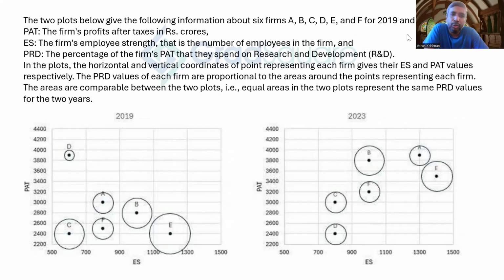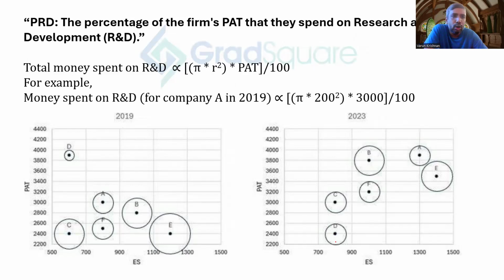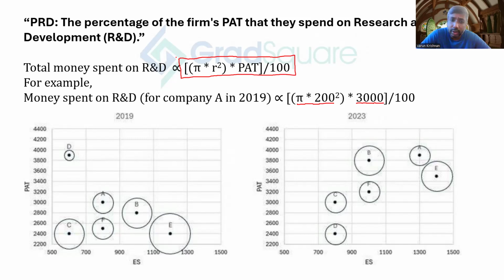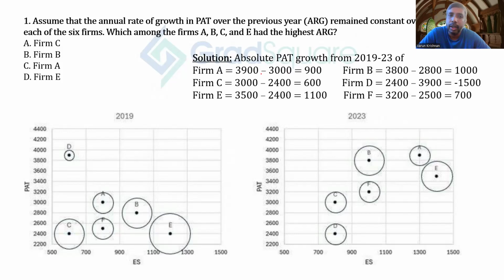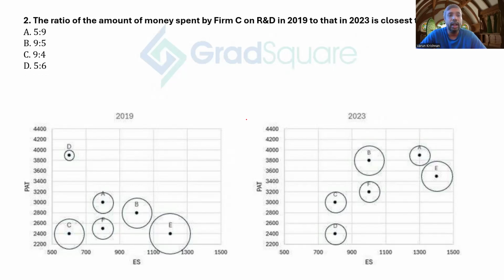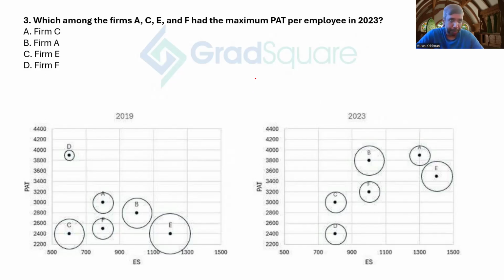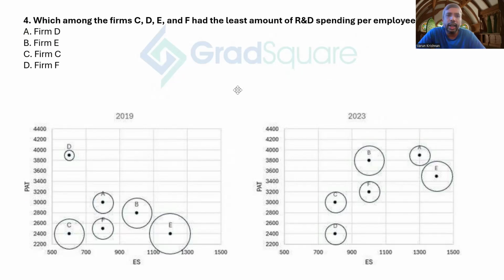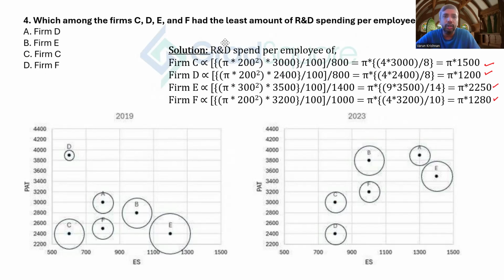CAT 2024 - Slot 2 - LRDI Set - 01 by GradSquare Mentor Mr. Varun Krishnan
The two plots below give the following information about six firms A, B, C, D, E, and F for 2019 and 2023.
PAT: The firm's profits after taxes in Rs. crores,
ES: The firm's employee strength, that is the number of employees in the firm, and PRD: The percentage of the firm's PAT that they spend on Research and Development (R&D). In the plots, the horizontal and vertical coordinates of point representing each firm gives their ES and PAT values respectively. The PRD values of each firm are proportional to the areas around the points representing each firm. The areas are comparable between the two plots, i.e., equal areas in the two plots represent the same PRD values for the two years.

1. Assume that the annual rate of growth in PAT over the previous year (ARG) remained constant over the years for each of the six firms. Which among the firms A, B, C, and E had the highest ARG?
A. Firm C
B. Firm B
C. Firm A
D. Firm E

2. The ratio of the amount of money spent by Firm C on R&D in 2019 to that in 2023 is closest to
A. 5:9
B. 9:5
C. 9:4
D. 5:6

3. Which among the firms A, C, E, and F had the maximum PAT per employee in 2023?
A. Firm C
B. Firm A
C. Firm E
D. Firm F

4. Which among the firms C, D, E, and F had the least amount of R&D spending per employee in 2023?
A. Firm D
B. Firm E
C. Firm C
D. Firm F

Dear CAT aspirants, get ready to sharpen your LRDI (Logical Reasoning & Data Interpretation) skills! 🚀
In this session, GradSquare Mentor Mr. Varun Krishnan breaks down Slot 2 – LRDI Set 01 in a detailed and structured way.
👉 Learn how to approach LRDI sets with speed and accuracy
👉 Understand the step-by-step solving strategy
👉 Build exam-level confidence with expert guidance

This video is perfect for anyone aiming to crack CAT 2024 with a high percentile. Don’t miss out on these expert insights!